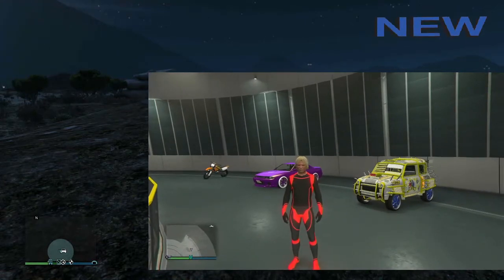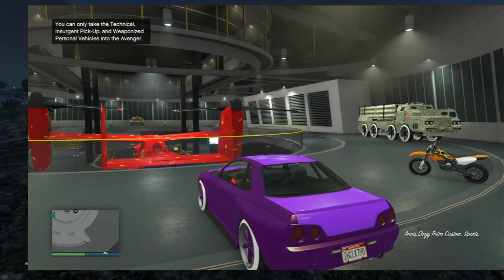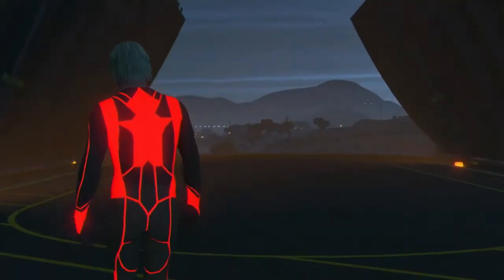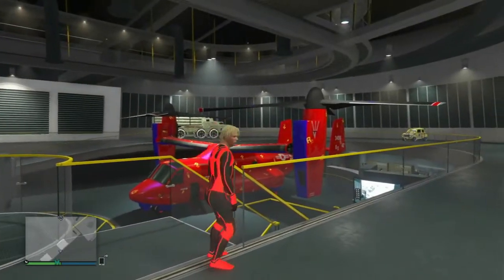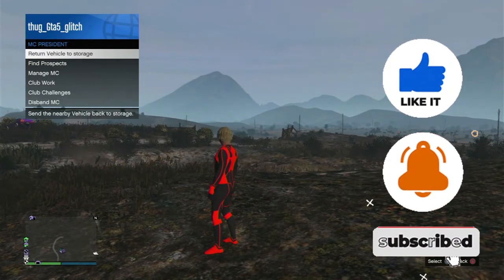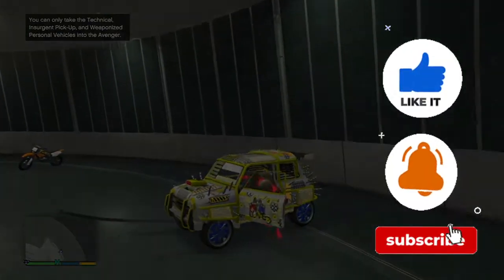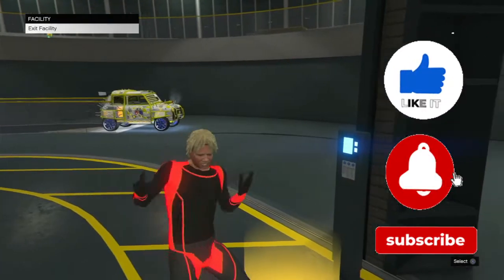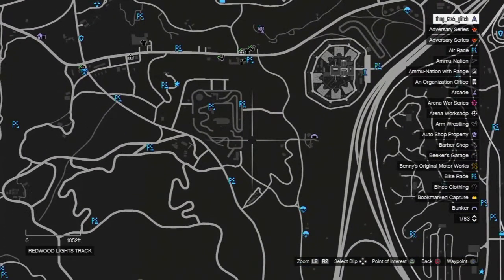💥Brand💥New💥GTAV online💥Facility💥(otr)💥off the Radar💥glitch💥Multi-car💥duplication💥glitch💥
Founder:Thugpassion313Hd gaming